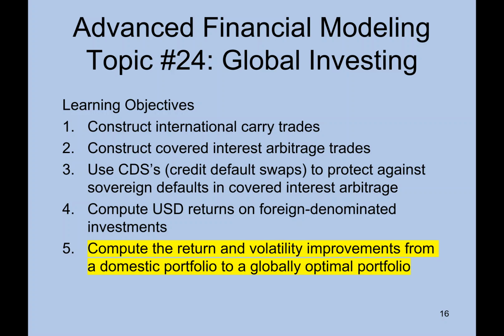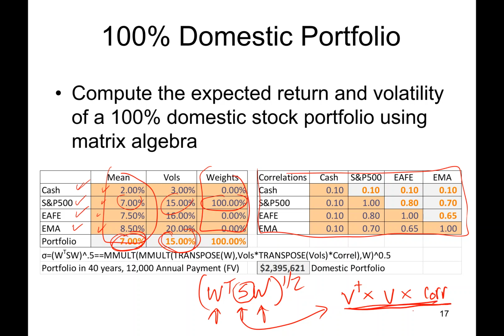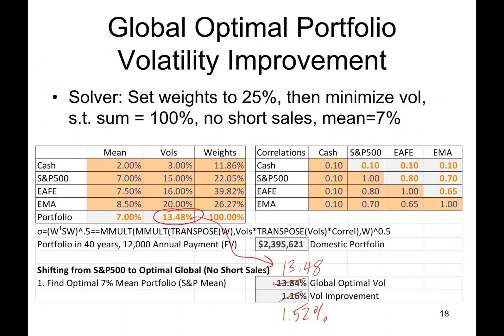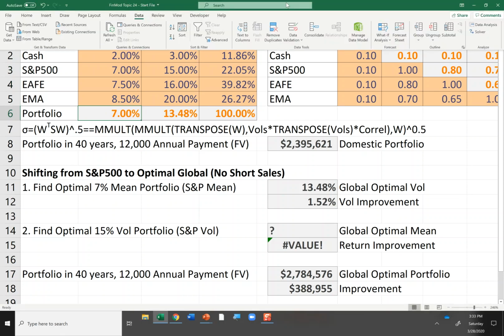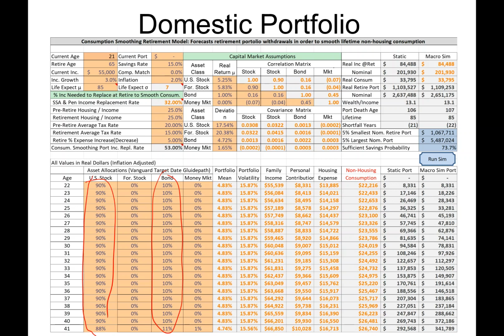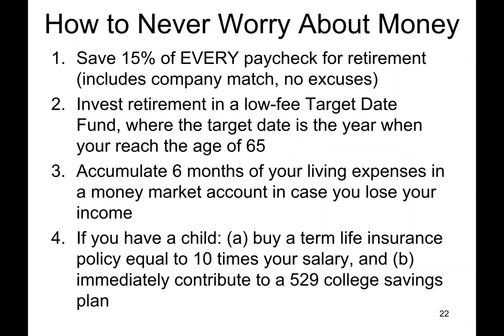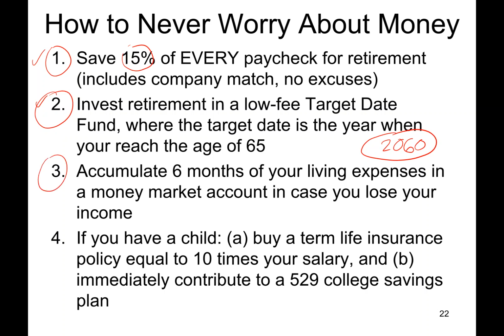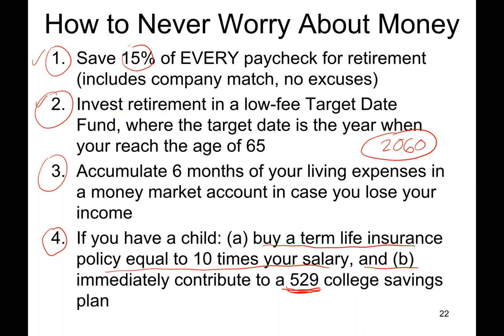AdvFinMod Topic 24 Section 5 Global Portfolio Optimization